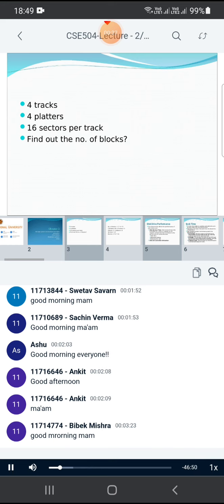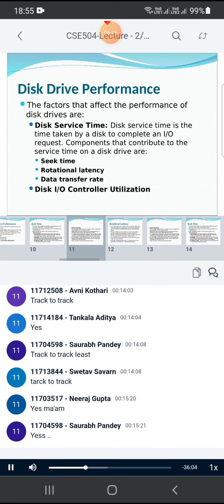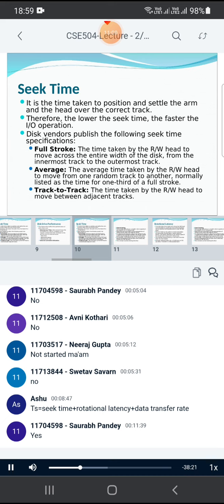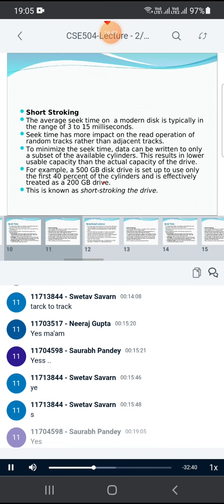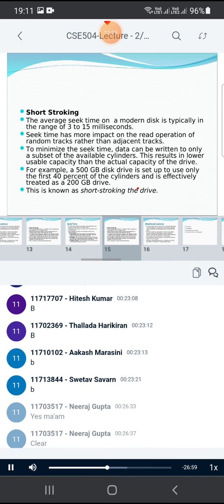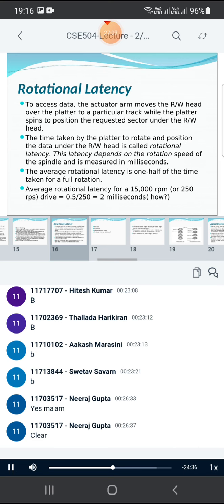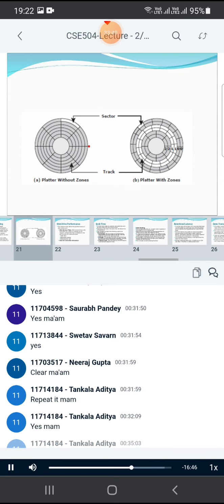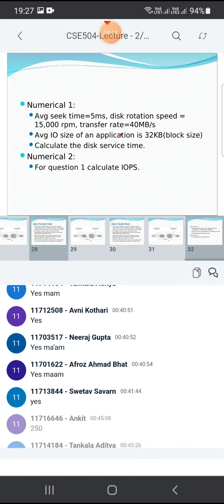cse 504 seek time & rotational